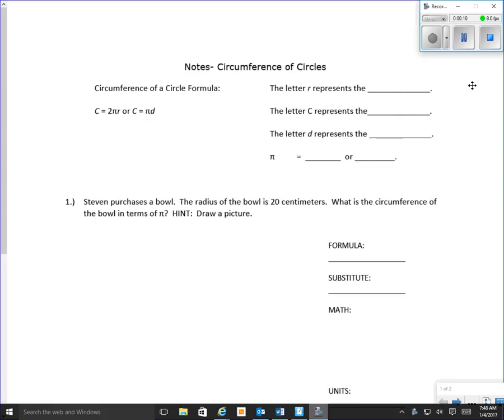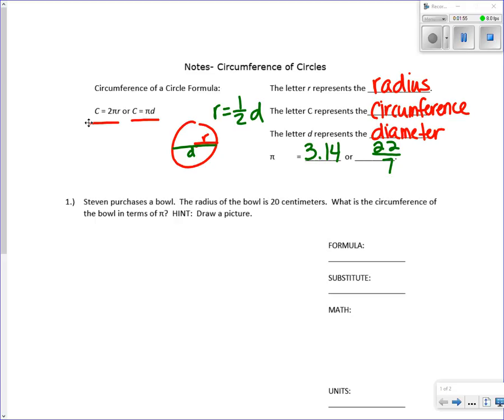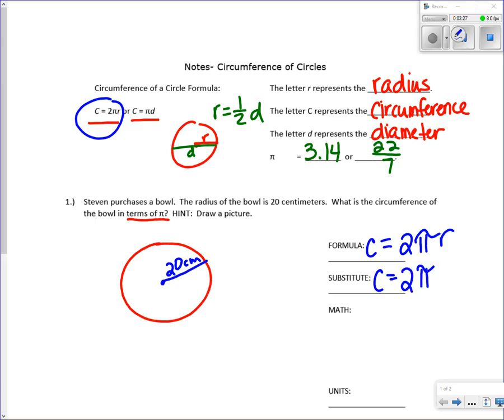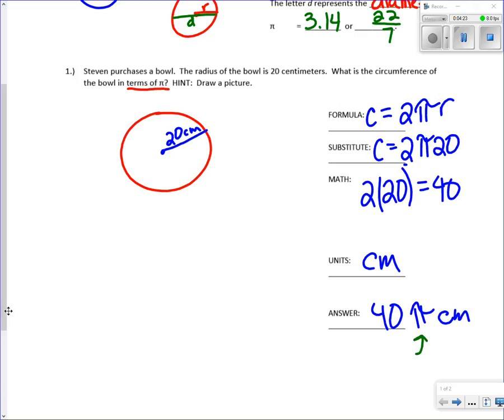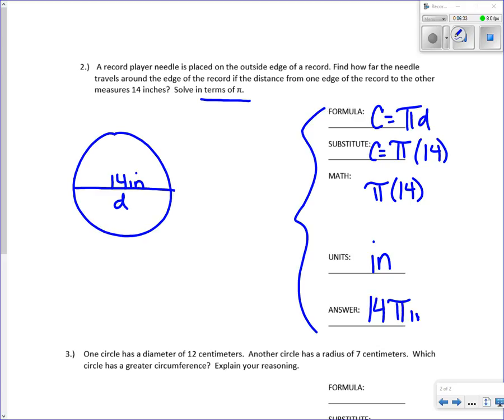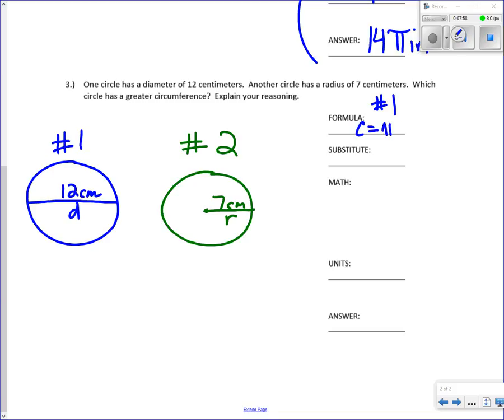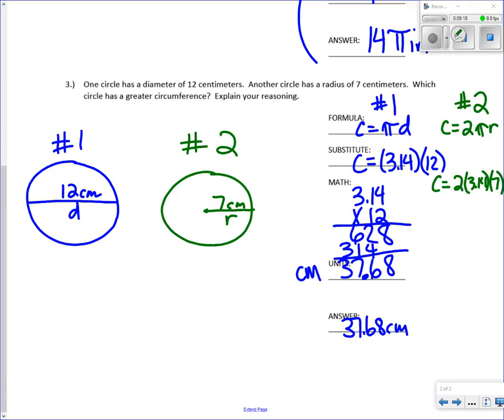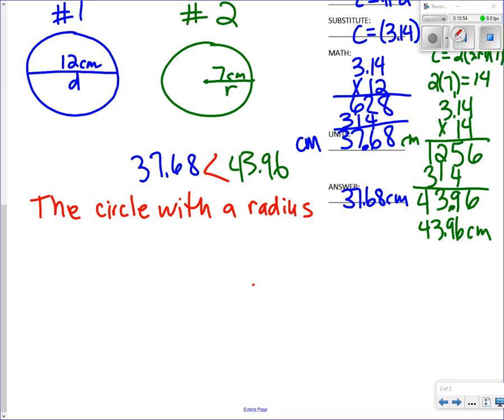Circumference of Circles Notes January 9th